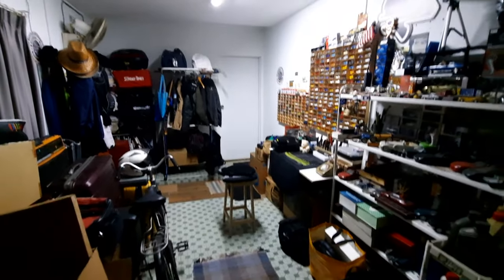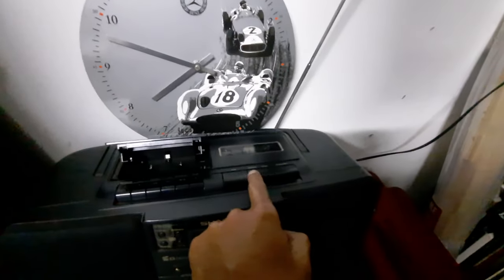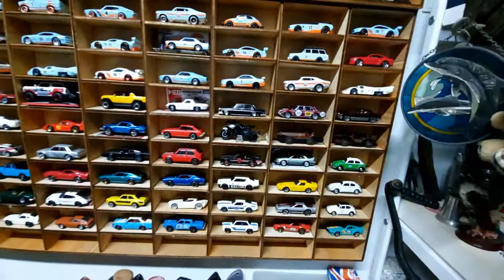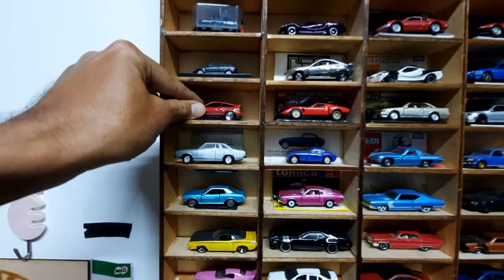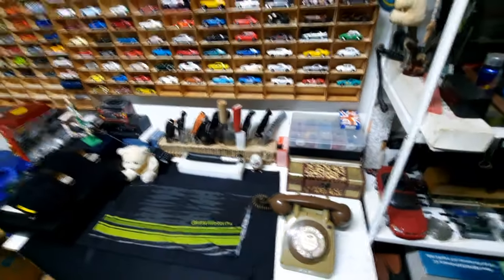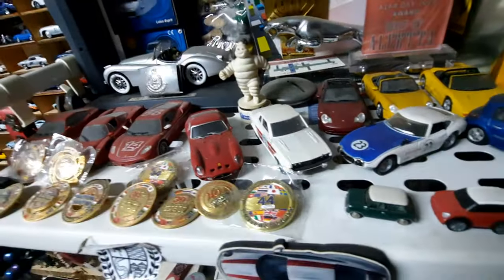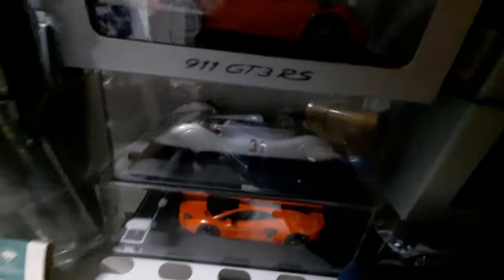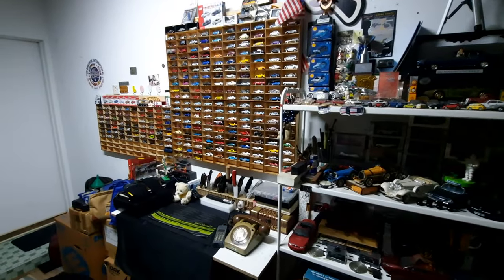WEEVIL GARAGE UPDATE!! Just For Fun - Join Me For a Quick Tour of The Man Cave!! 😃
IT'S BEEN A while since I've shown you guys my Man Den or rather my Man Cave! So what's new u ask? Not much, but since I've been cleaning up, I thought I'd show u the progress so far.

I also welcomed home my OLDEST vehicle, which now resides inside the Den! 😃